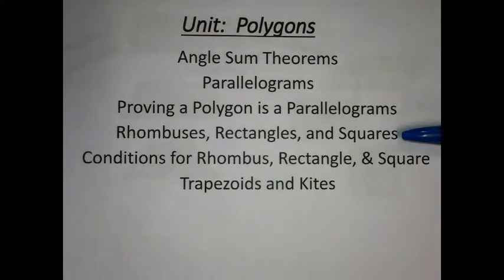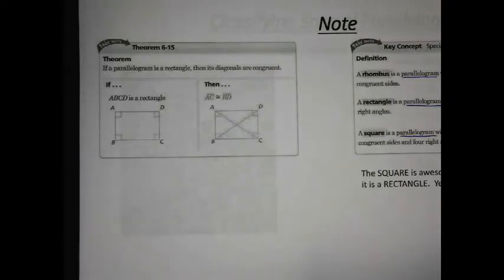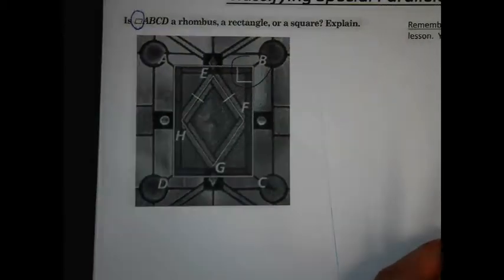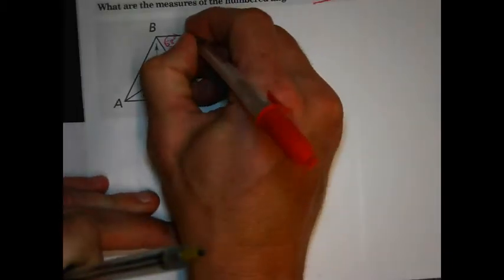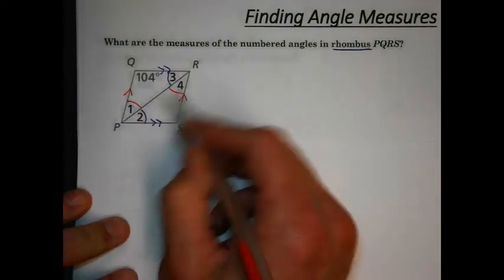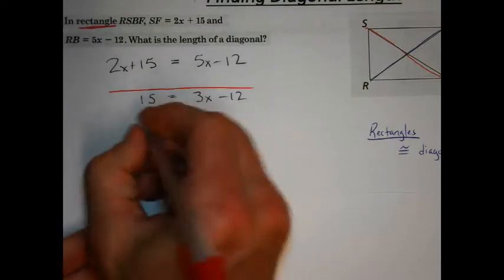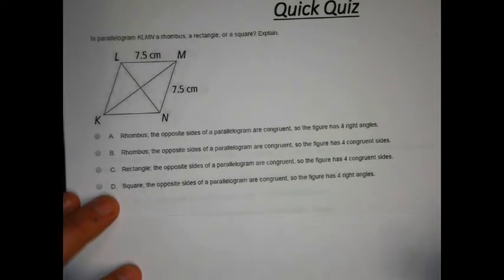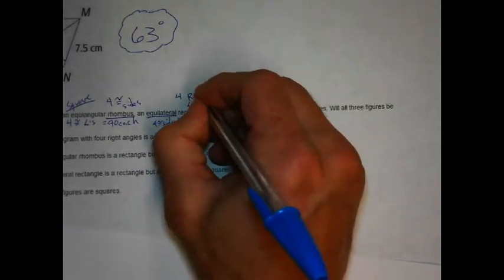Rhombus Rectangle Square (6-4)